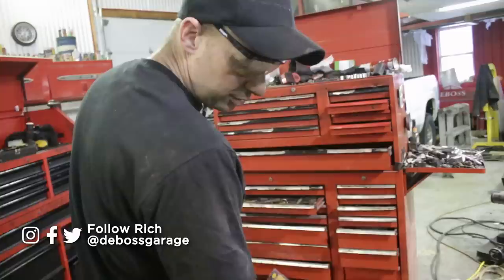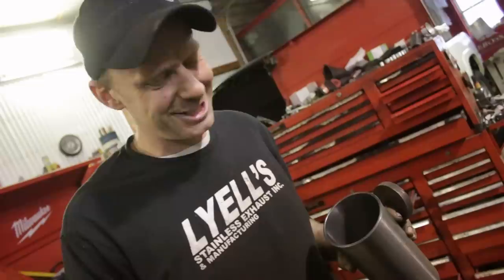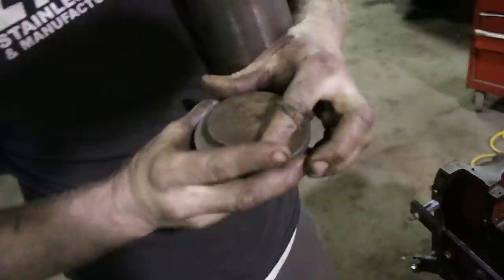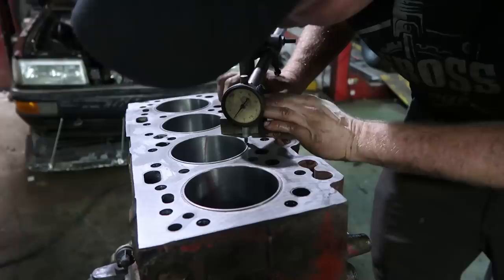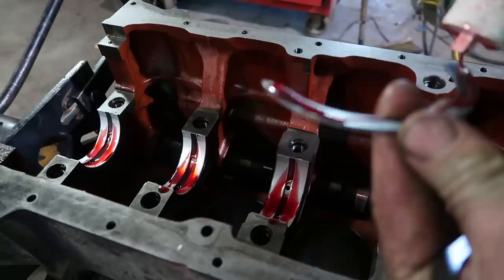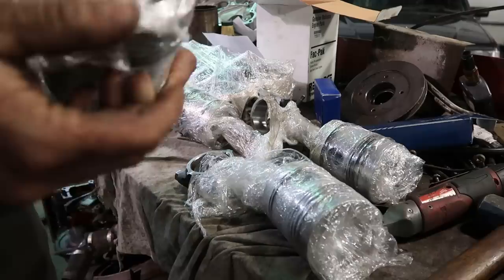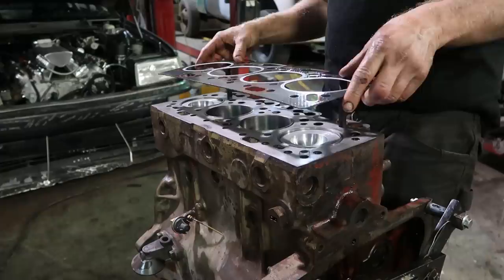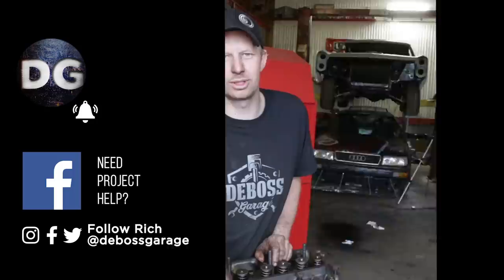3.9 Perkins 4-cyl Dry Sleeve Engine Rebuild | Massey Ferguson 270 [EP2]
This is part 2 of our Massey Ferguson 270 rebuild series!

How to rebuild a MF 270 dry sleeve 3.9 Perkins 4-cyl diesel engine.

411 Darling Rd, Canfield, ON Canada  N0A 1C0